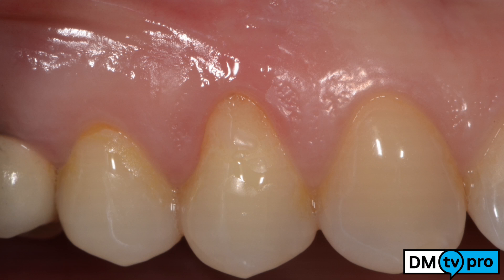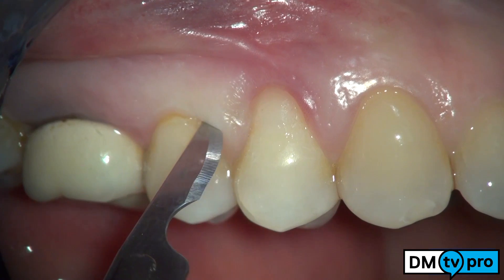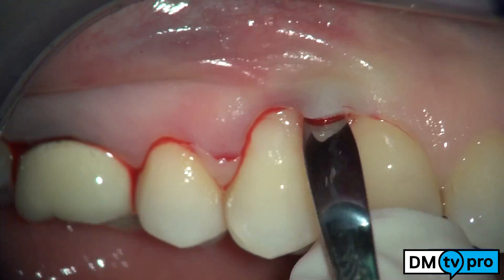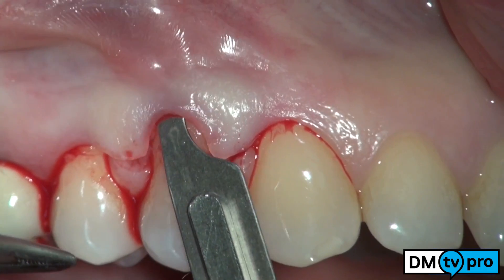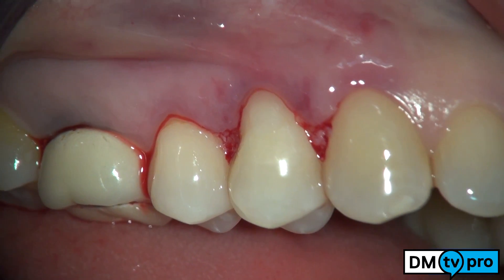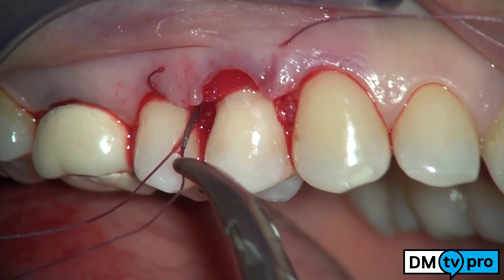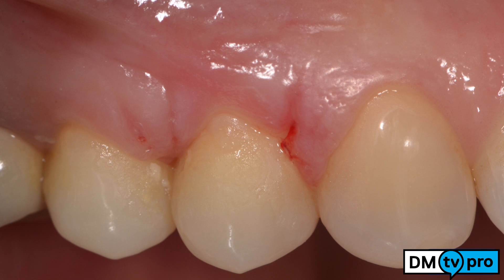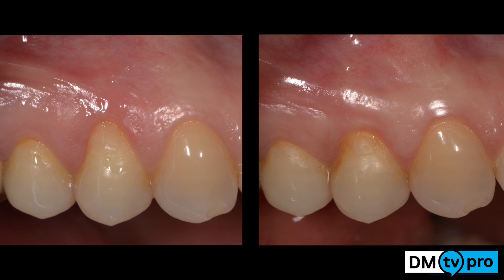Single gingival recession: treatment with Mucograft matrix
​A single gingival recession is treated by means of a Mucograft collagen matrix as a substitute of autogenous connective tissue.